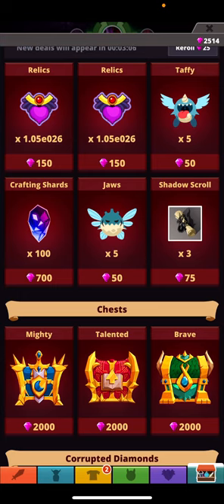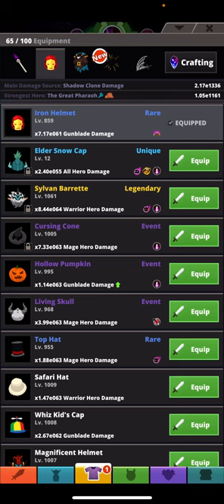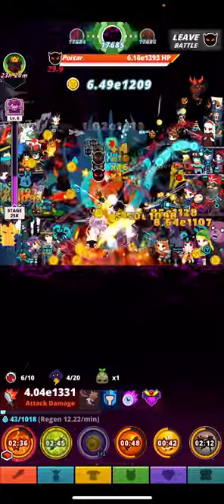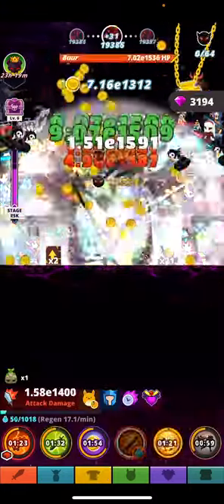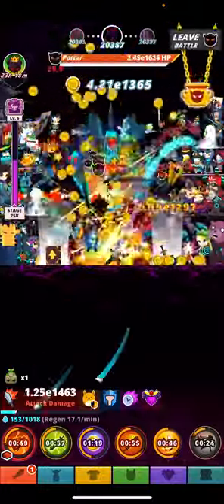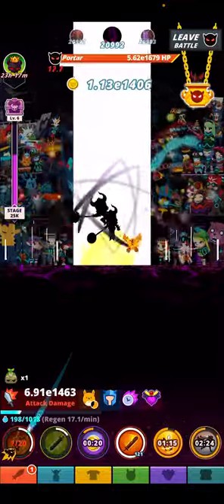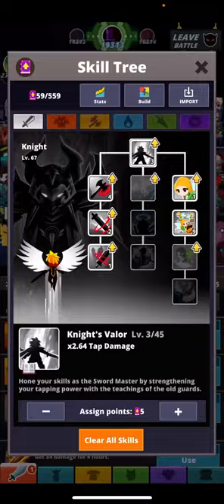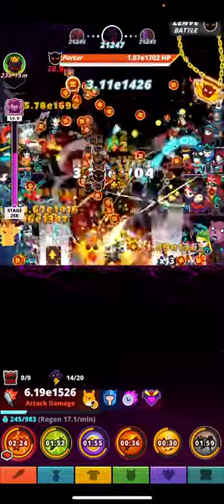Tap Titans 2 | AT BABY | DON'T BURN OUT